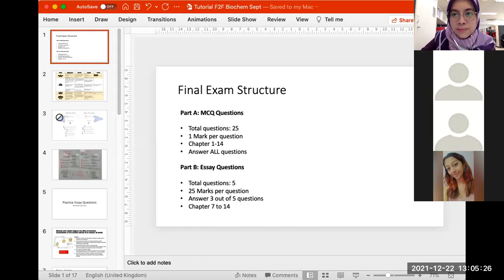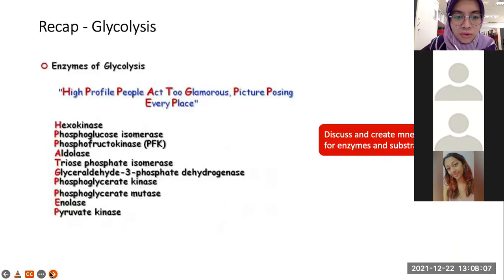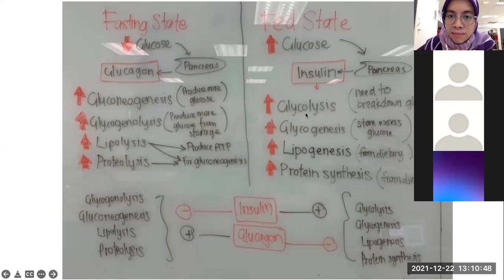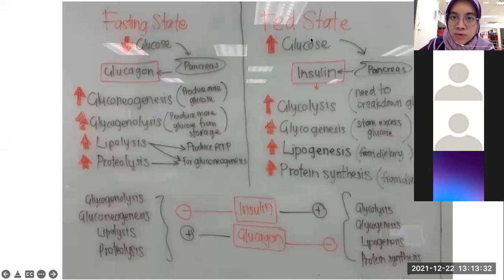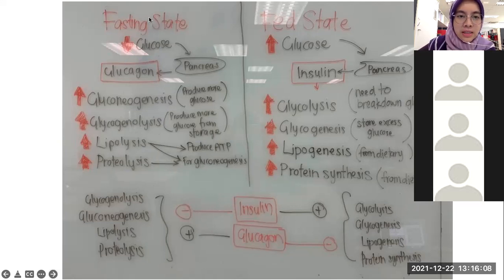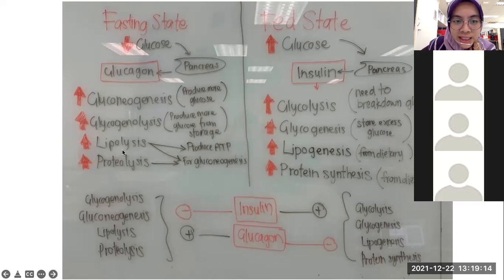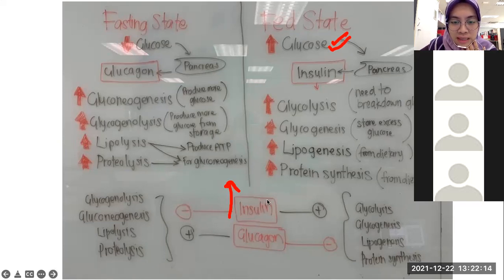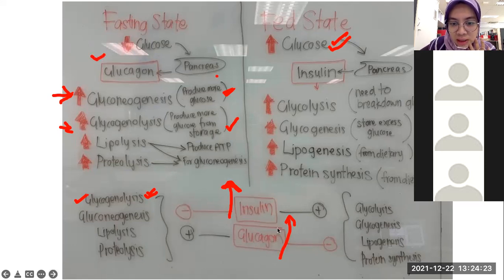Part 1 Revision Final Exam | Biochemistry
Semester September 2021
LBC20103T/KBC2013T/OBC20103T/YBC20103T/EGS20503
22 December 2021 Wednesday